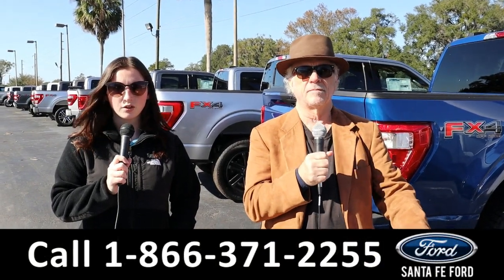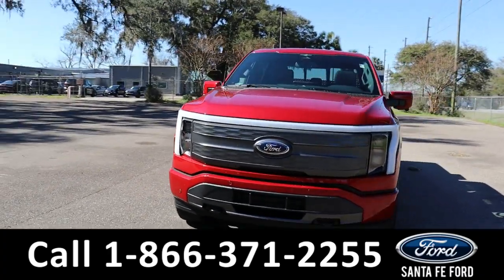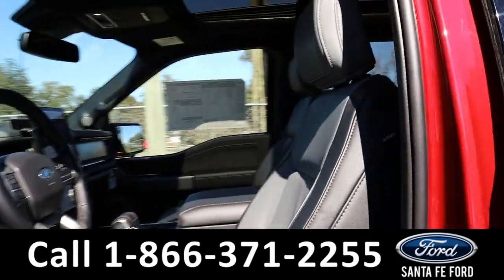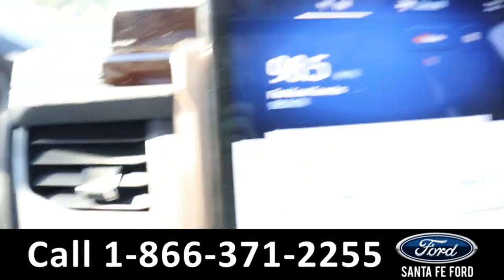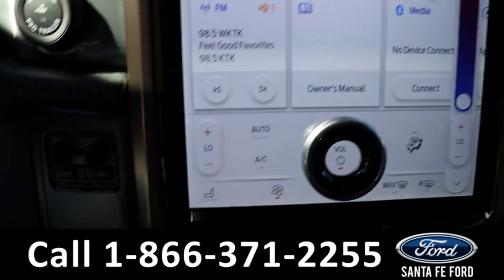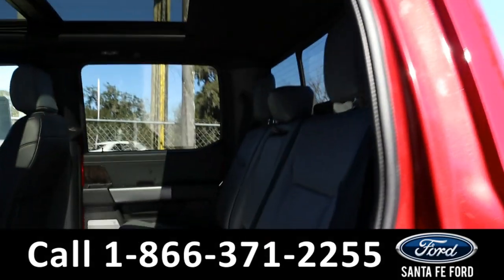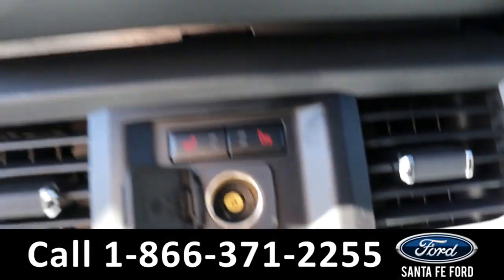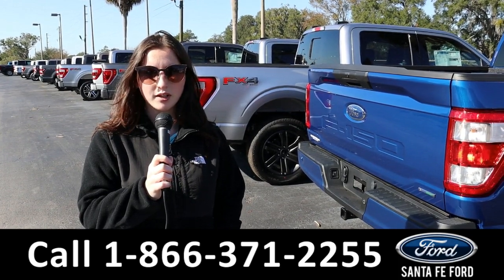Ford F150 Alachua Gainesville Fl 1-866-371-2255 Stock# G-422361